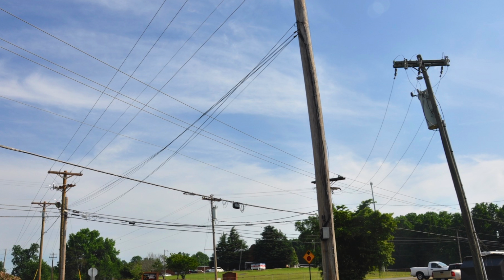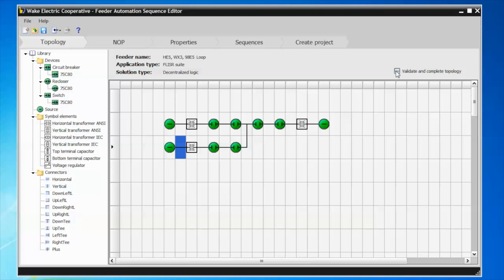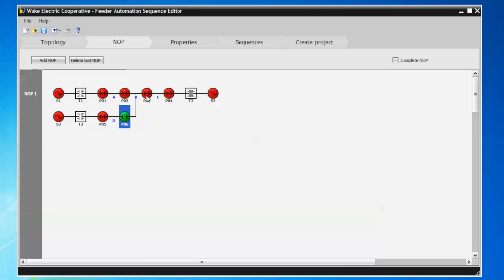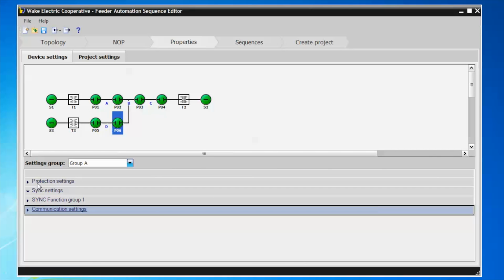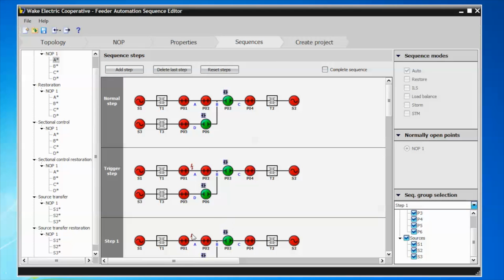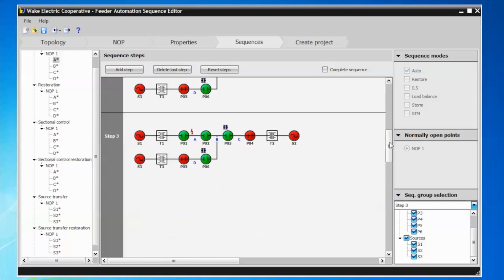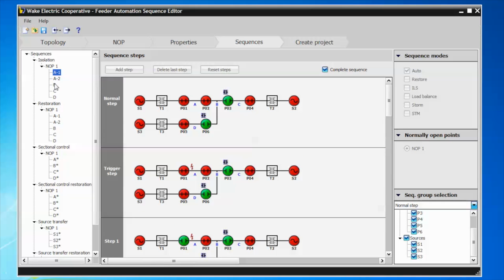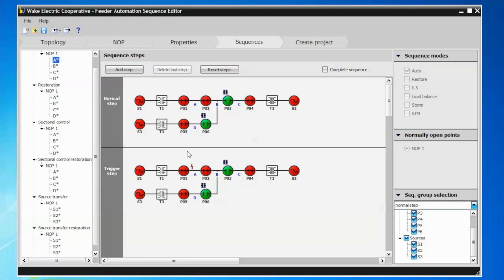Distribution Feeder Automation Sequence Programming using FASE Software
Use the FASE software to program a FLISR or ATS system in minutes! FASE creates the operational logic to implement a Fault Location, Isolation and Service Restoration (FLISR) system or high-speed Automatic Transfer Scheme (ATS) in a distribution feeder. FASE is a system-level engineering tool that features an intuitive and easy-to-use drag-and-drop, point-and-click programming interface to build the system topology and automatically generate the sequences of operation.